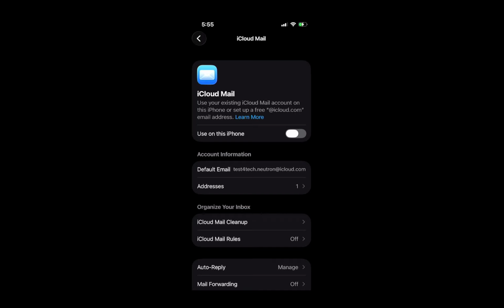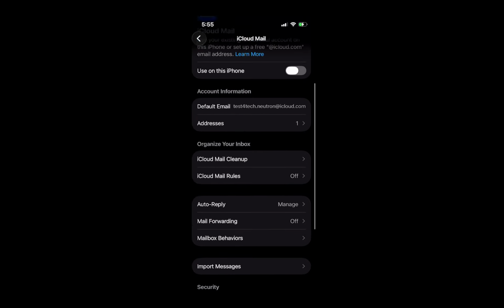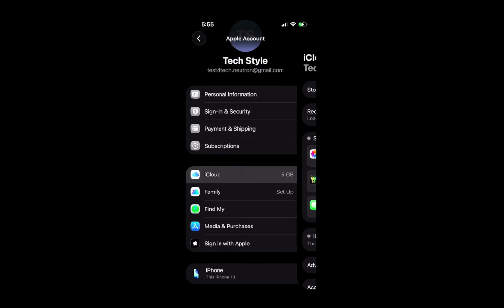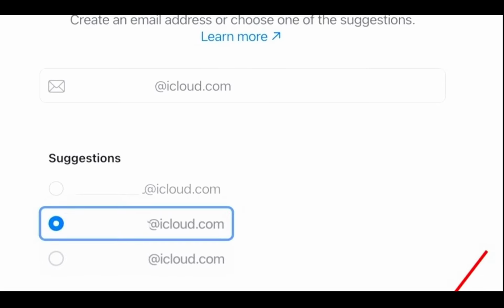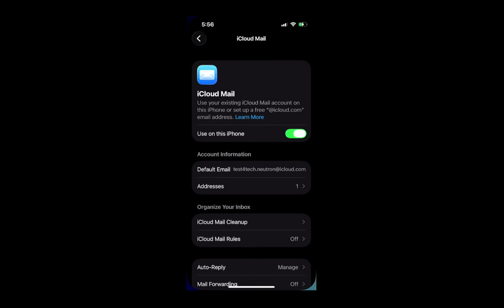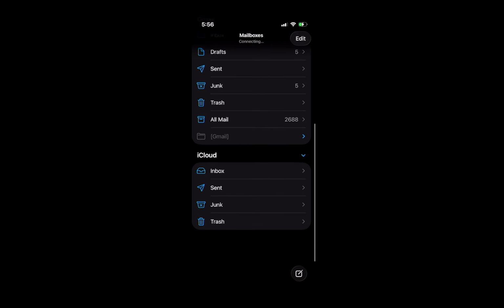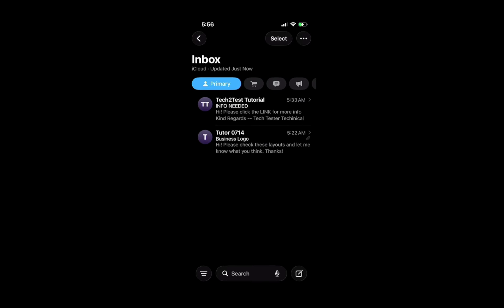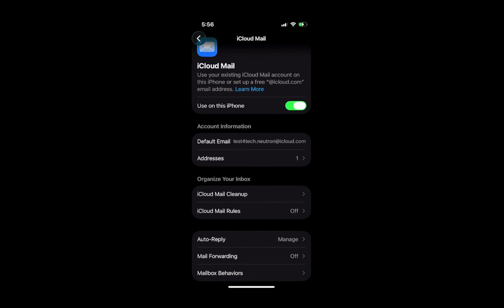How to Create a New iCloud Email Address [2026 Full Guide]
Setting up a dedicated mail account is essential for managing your digital identity and accessing the full suite of cloud-based productivity features offered by the platform.

We focus on the utility of an integrated email service and the importance of establishing a primary alias for account recovery and official correspondence. By utilizing the account configuration settings and mailbox parameters, we ensure that your new address is correctly provisioned and synchronized across your devices, providing a professional and streamlined messaging experience.

Technical Specs:
Software: iCloud; Feature: Settings